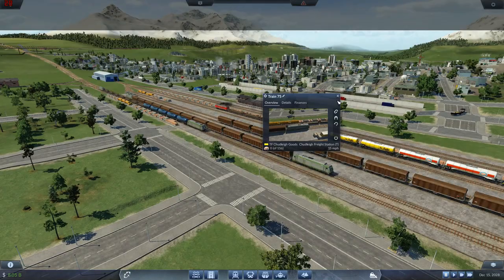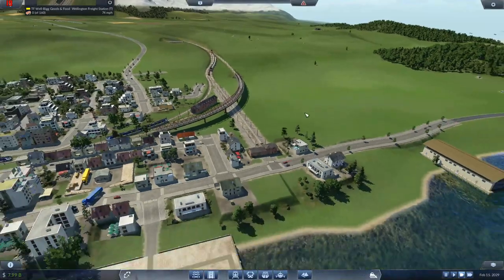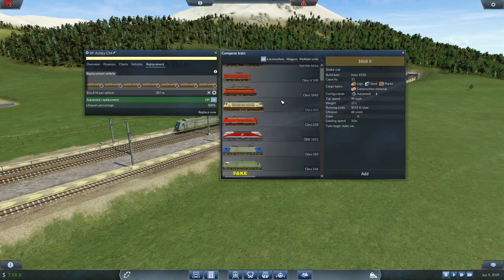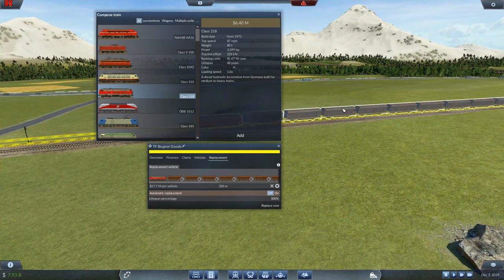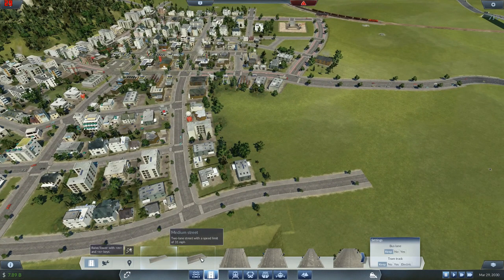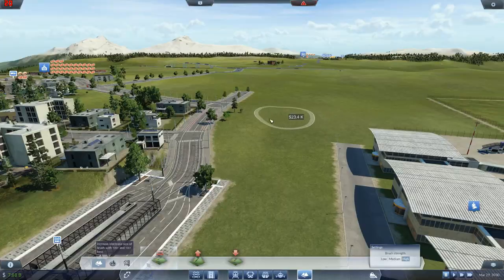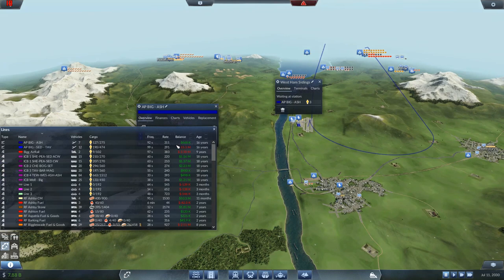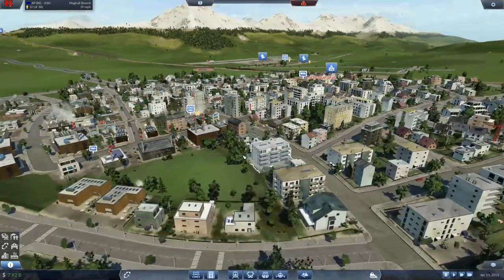Transport Fever EPEC Challenge Ep 48 - MORE WAGON MODS!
CPU: Intel i7-4790k @4 GHz
RAM: 16GB
GPU: MSI NVIDIA GeForce GTX 1080 GAMING X 8GB GDDR5X

End Titles Music:
Tobu - Candyland